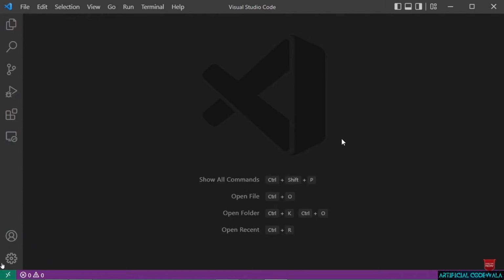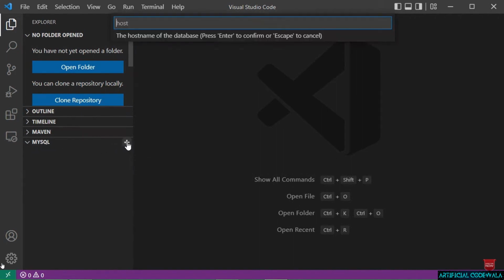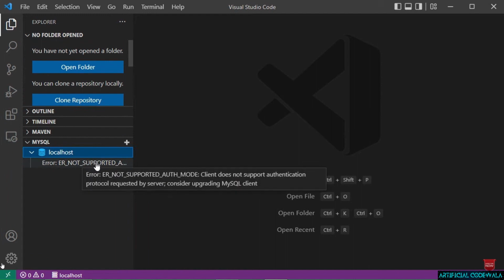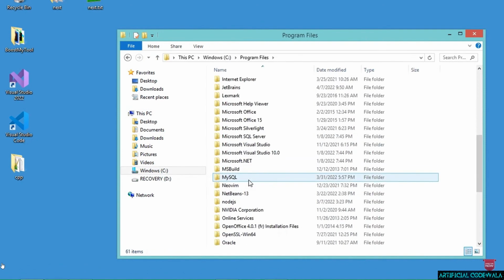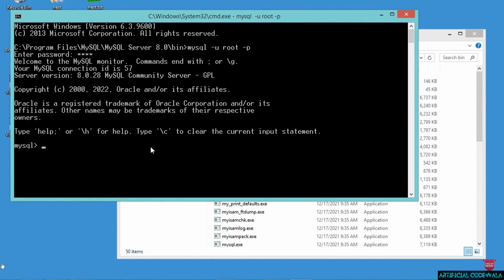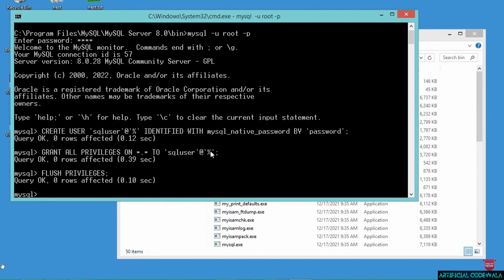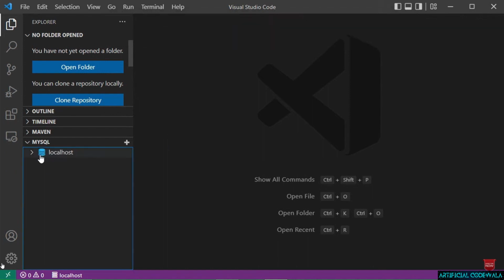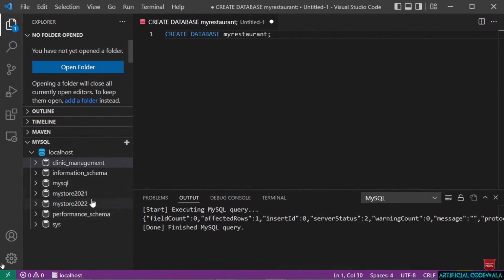Connect to MySQL Database and Run SQL Queries Using VS Code and MySQL Extension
connection of mysql and run in VS Code